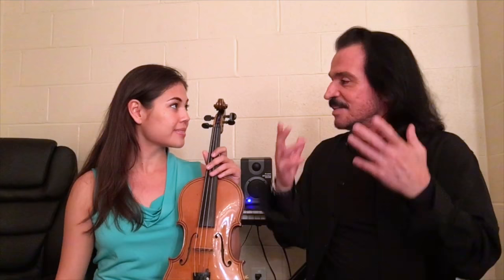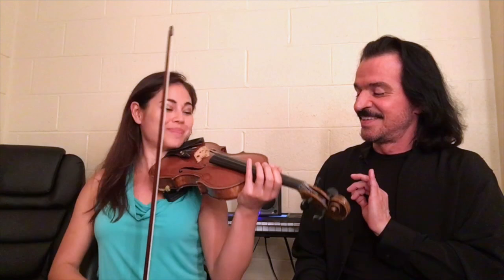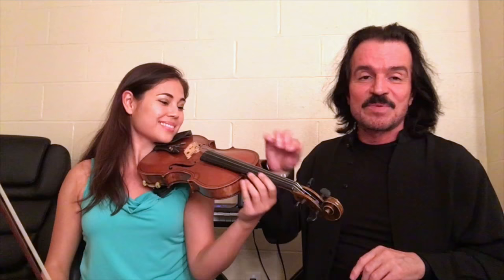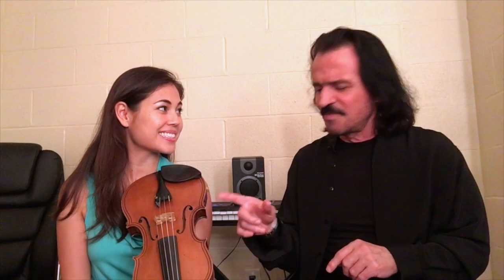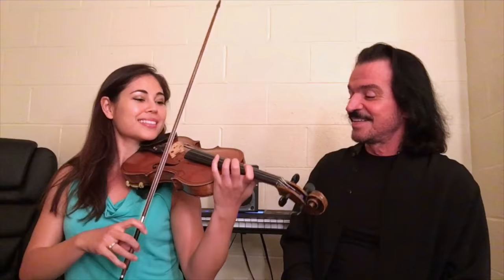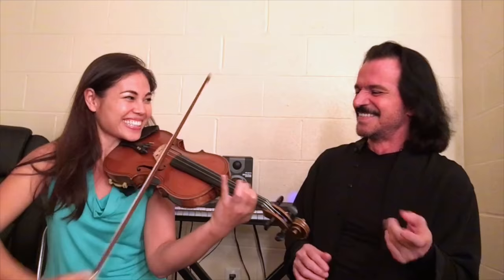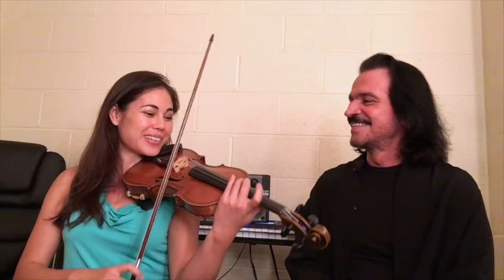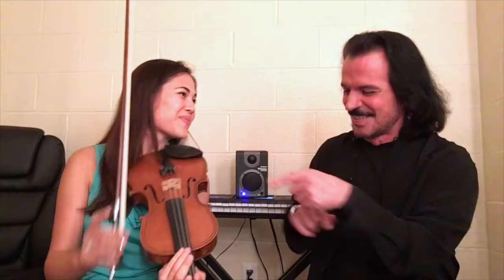Yanni: Master Class with Mary Simpson on violin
Yanni and his close friend, world class violinist, Mary Simpson, give a master class on performing live.